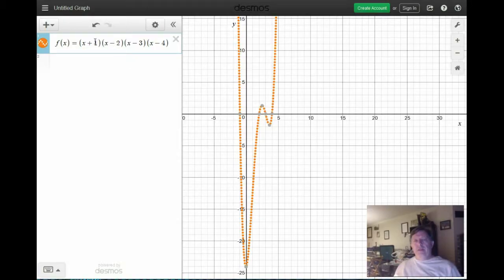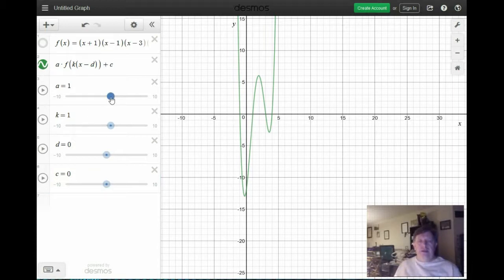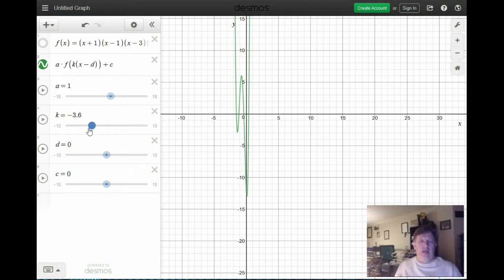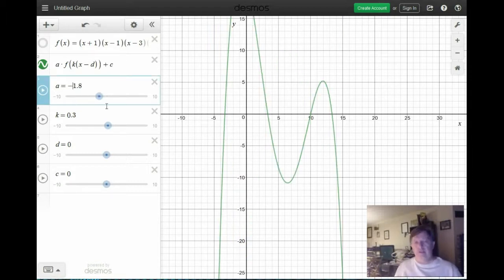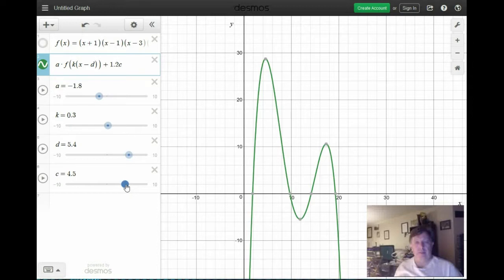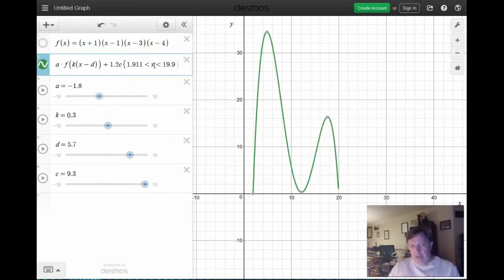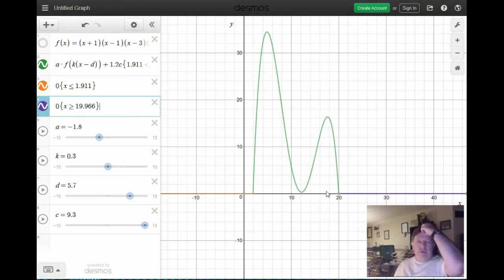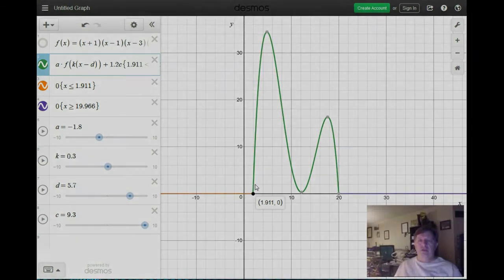A partial demo of our "rollercoaster" assignment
This video demonstrates the use of Desmos, a versatile and intuitive graphing program that runs on nearly all devices including PCs. While this video is mostly aimed at my students, and aimed at a particular assignment we do occasionally, the basic intro to Desmos and showing of transformations are worthwhile for anyone to watch.

Apologies in advance for the music sound levels, which are quite loud compared with my voice.

While you can easily make out the transformations, I do not give details as to how the original function has changed due to all of the transformations, nor how the function is expressed as piecewise. Students need to figure that out for themselves.

Screen video was taken using MS Expressions' screen capture; start and end cards edited either in Word or GIMP. Video insert taken with a Logitech webcam.